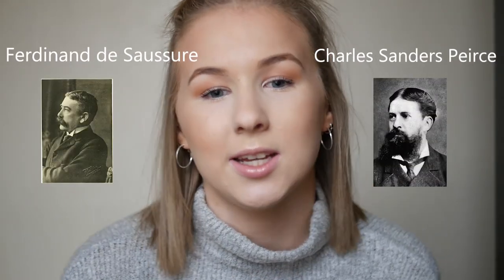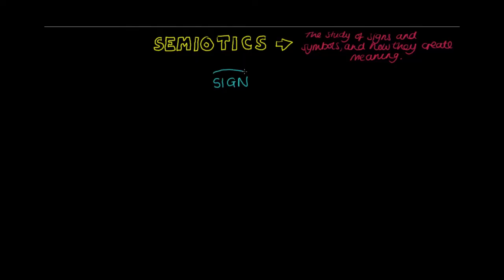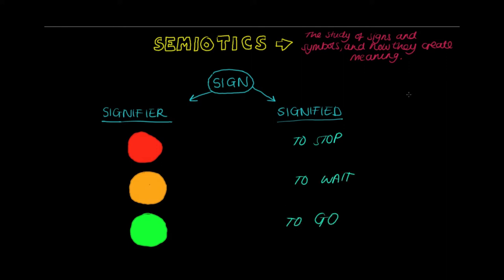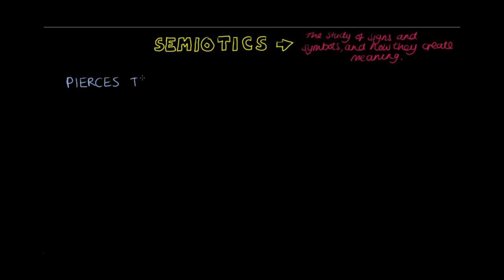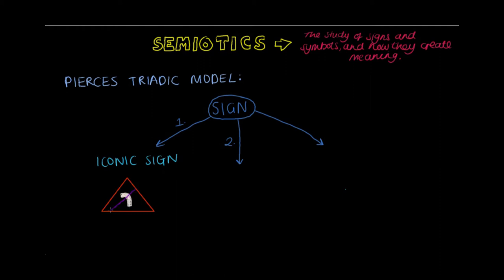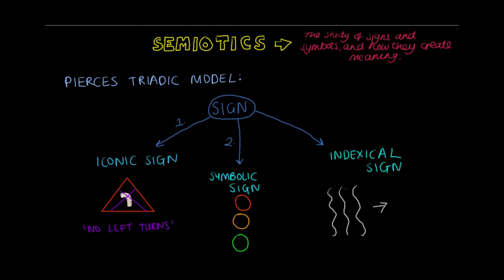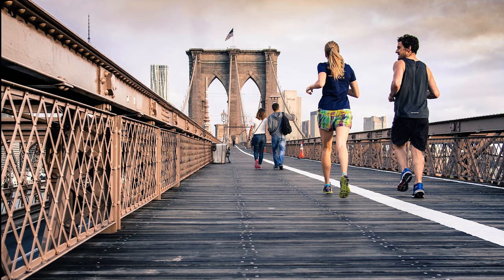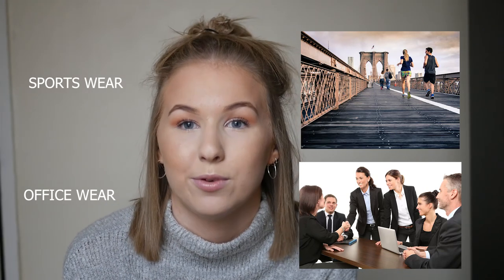Semiotics for Beginners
In this video, Semiotics is broken down into an easy to follow concept, which includes theory's and ideas from both Ferdinand de Saussure and Charles Sanders Peirce.